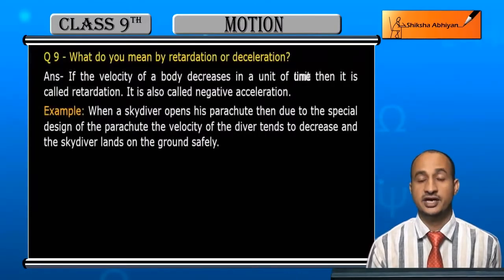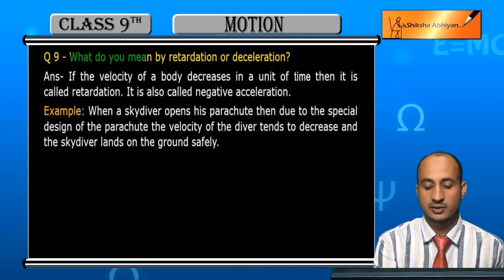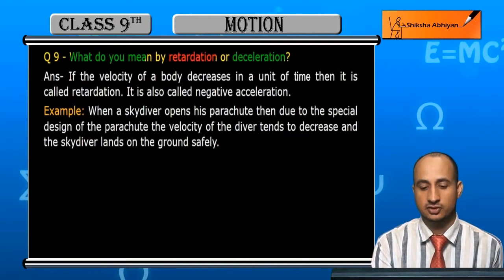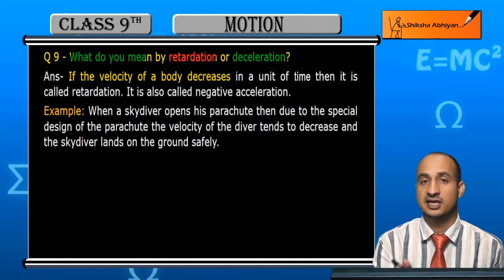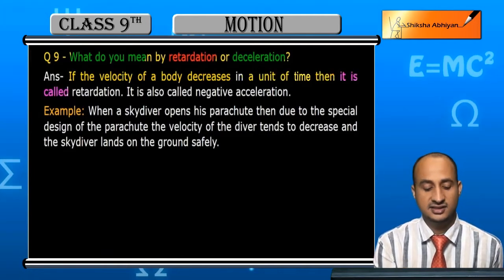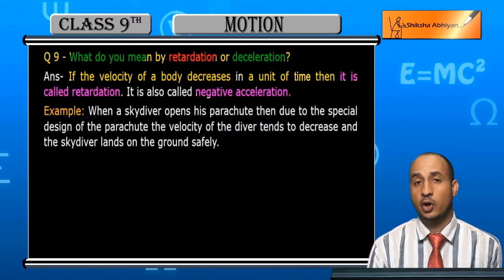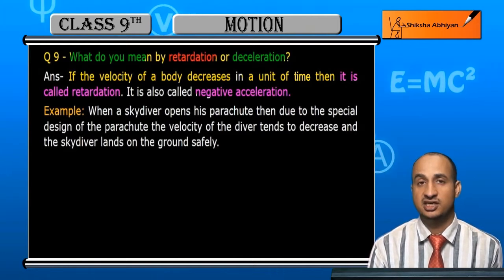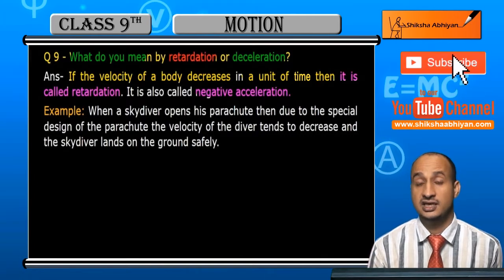Q9 What do you mean by retardation or deceleration?